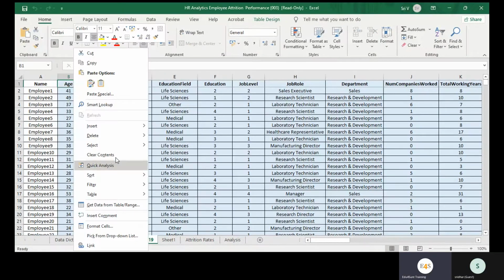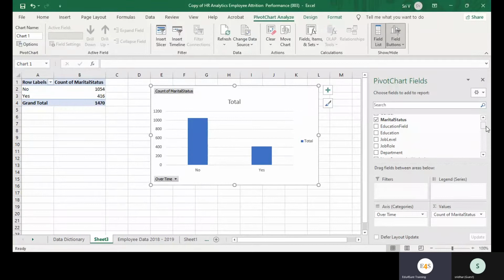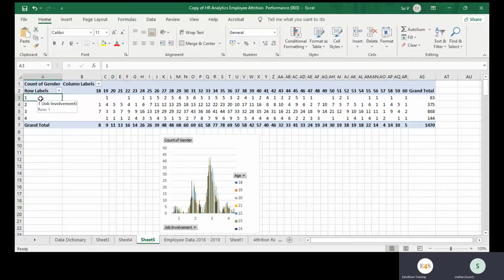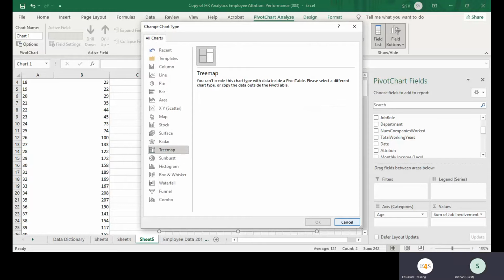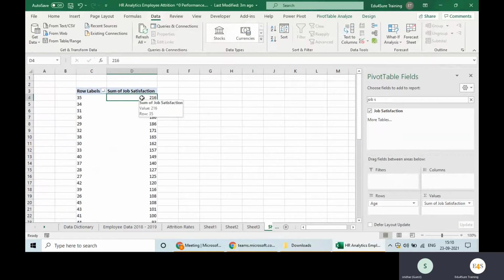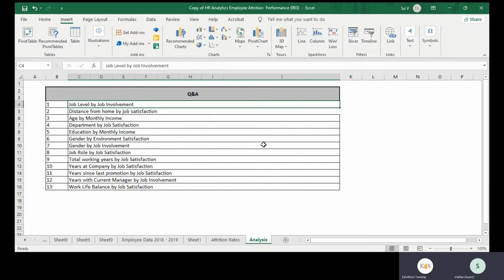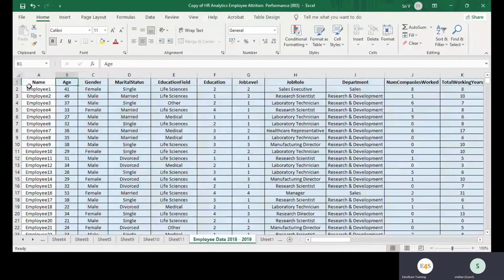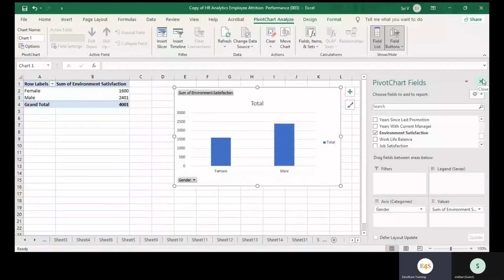HR Analytics Using Excel Session no. 3 | Online Personalized Training by Edu4Sure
The practical demonstration continues in this video. More HR-related issues are solved using Excel as a tool.

The trainer takes the HR queries based upon the data sets (Real corporate) so that the learner would be able to apply the same. The learner would be able to create a Dashboard on his own.